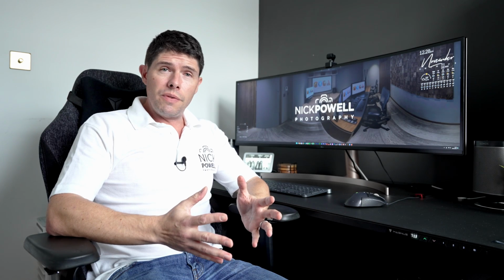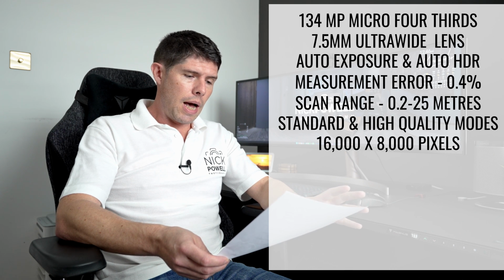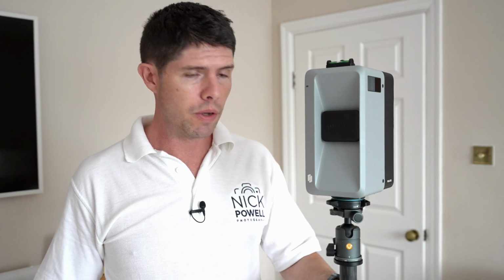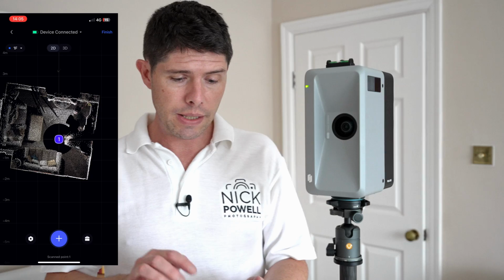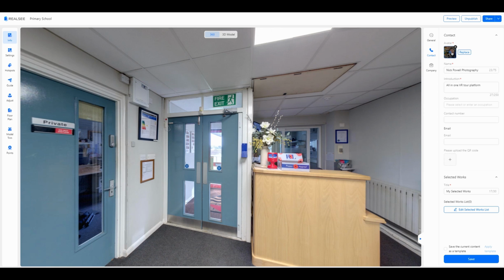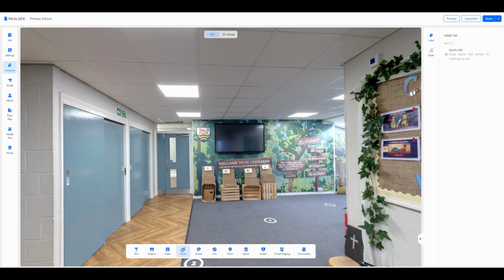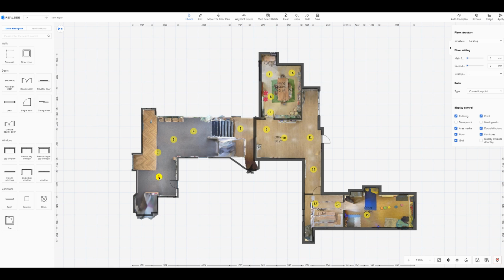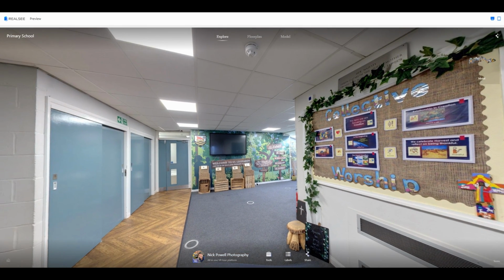Realsee Galois M2 Review - The 360 Lidar Camera to FINALLY beat Matterport?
I have added a few links below for you all, so please check them out.

- Realsee Galois 3D LiDAR camera
- 1 Tripod, 1 Backpack, 1 Quick Release, 1 Year Warranty
- 1500 Credits for hosting
- Free Floor Plan editor for 1 year
- Free Live 3D Call for 1 year (Value at $300)
- Free AI Virtual Renovation for 30 spaces (Value at $900)

Get Delirious by Gareth Johnson and over 1M + mainstream tracks

License ID: 9j75QJRy7v0